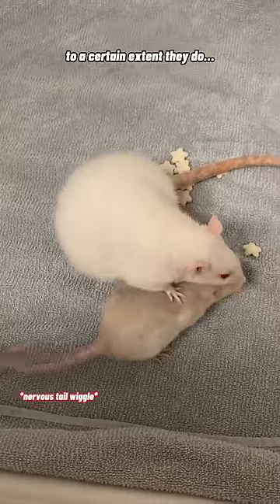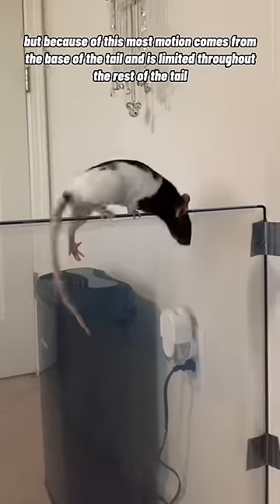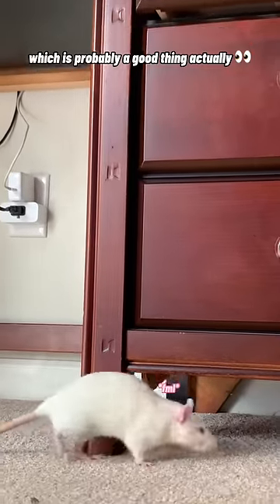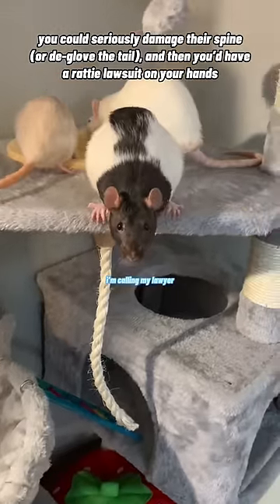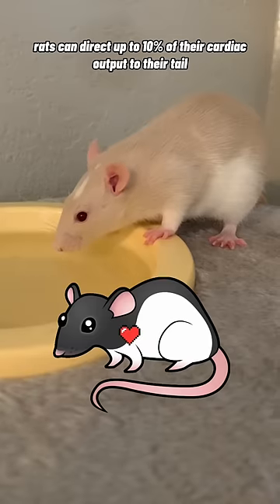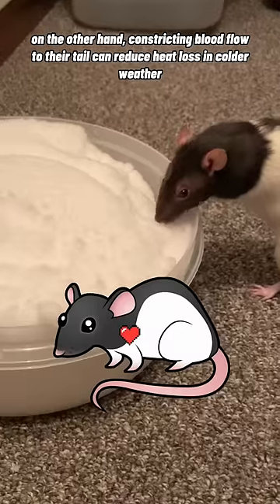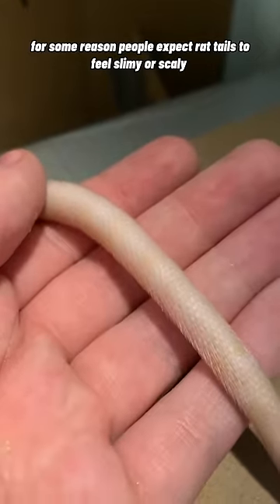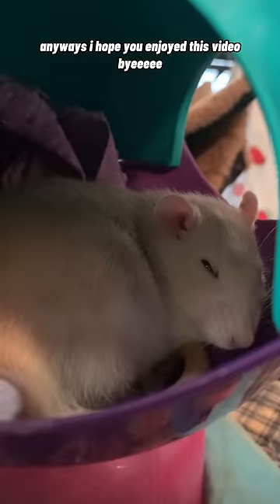Let’s Talk About Rat Tails!